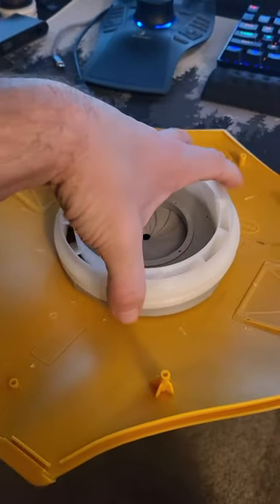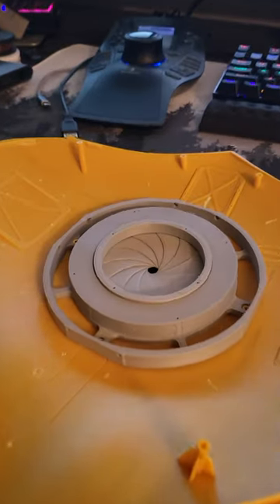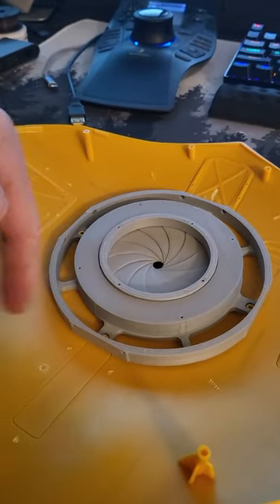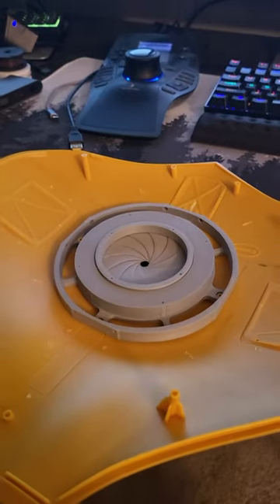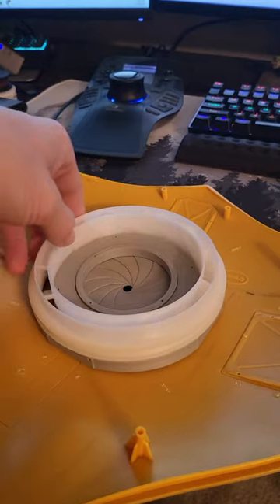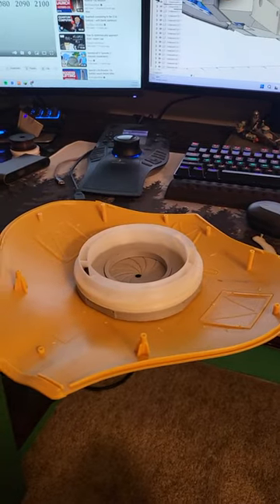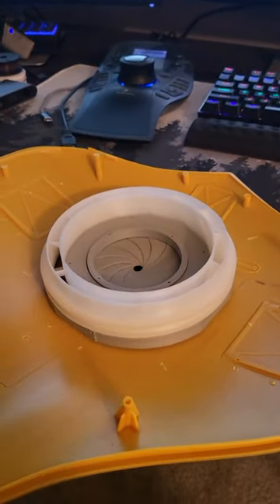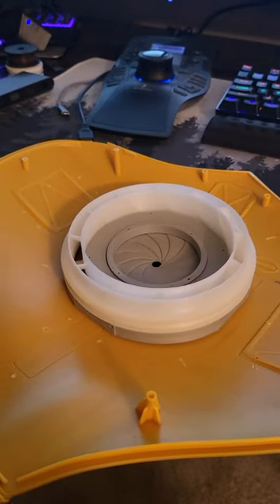RC Flying Sub conversion process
made the bottom iris door a lot smaller, took around 15mm off the total height. the spinning piece sounds horrible spinning around 😬😬 but that's due to the filament. not worried about that as that won't be an issue... cause I just got a bibo2!!